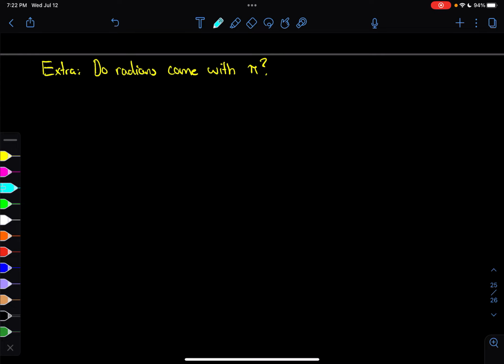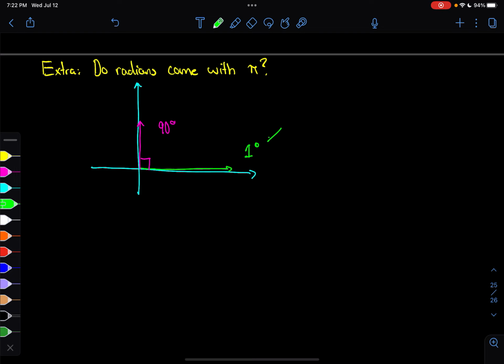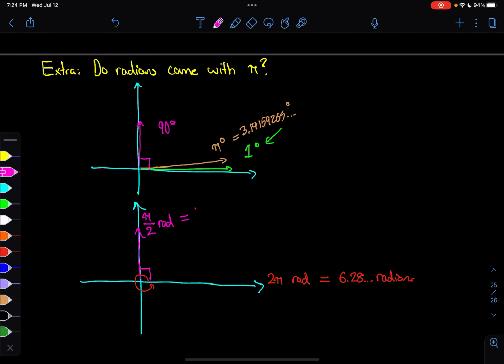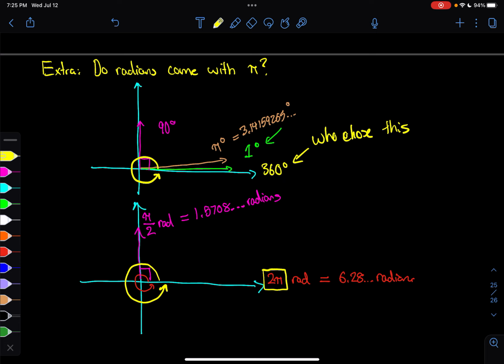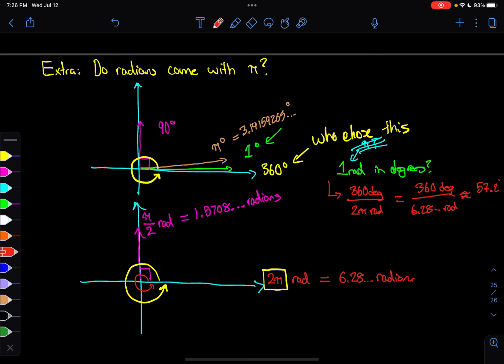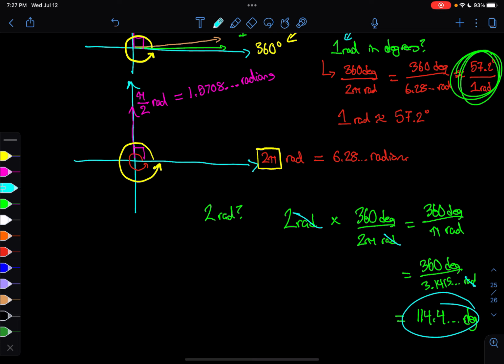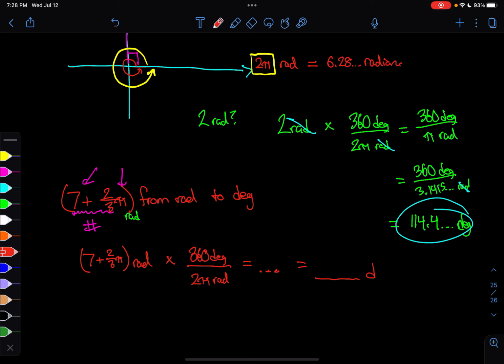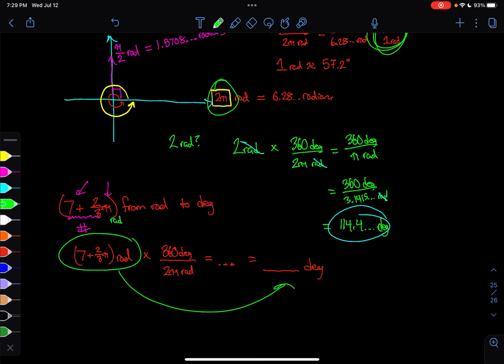Week 1 | Extra | Do radians come with pi?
Hopefully this clears up any confusion about whether a radian always has pi attached to it or not.